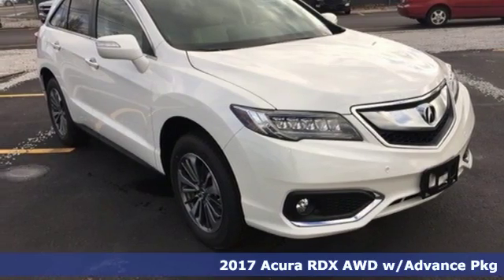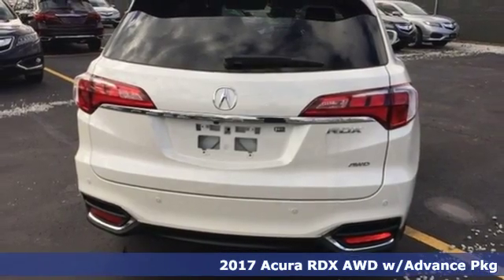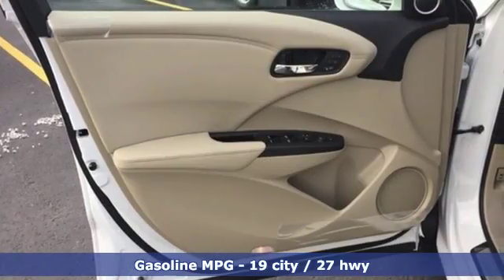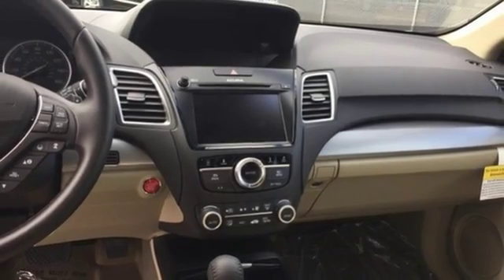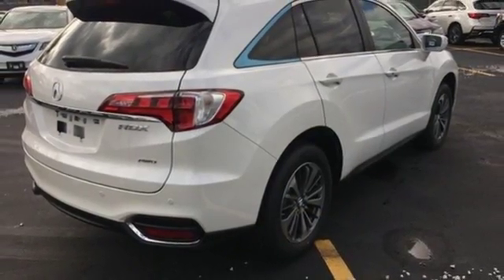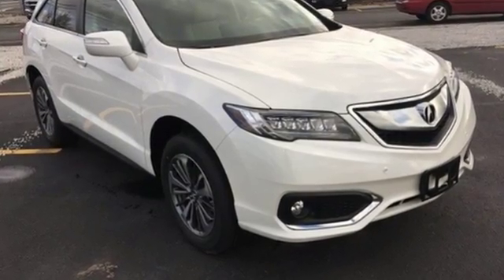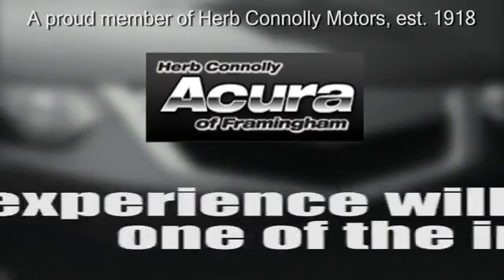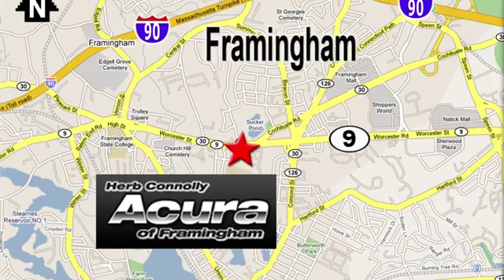New 2017 Acura RDX Framingham Natick Marlborough MA, MA A023758 - SOLD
Year: 2017
Make: Acura
Model: RDX
Trim: Advance Package
Engine: 3.5L V6 SOHC i-VTEC 24V
Transmission: 6-Speed Automatic
Color: White
Stock #: A023758
VIN: 5J8TB4H72HL023758
RDX Advance Package AWD. Navigation! Won't last long! Confused about which do-it-all vehicle to buy? Well look no further than this fully-loaded 2017 Acura RDX. All the options you could want and more.

Address:
500 Worcester Road Route 9 E